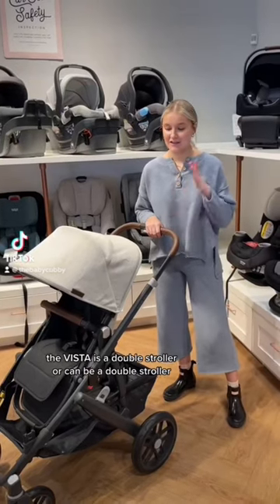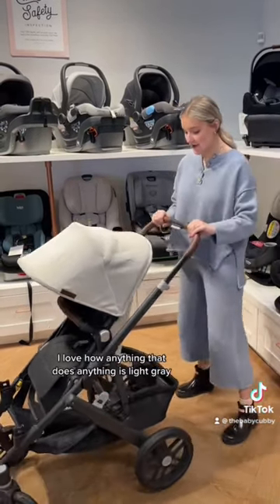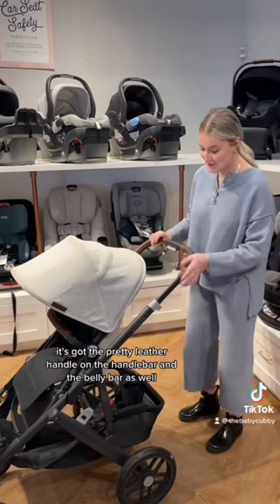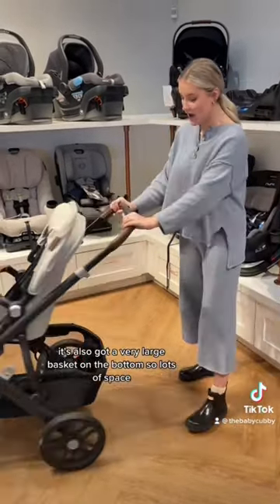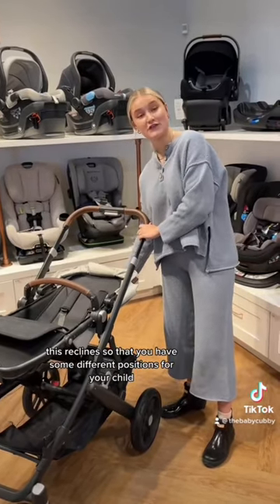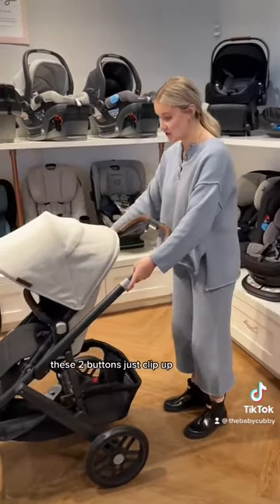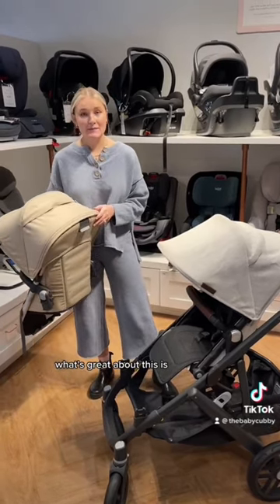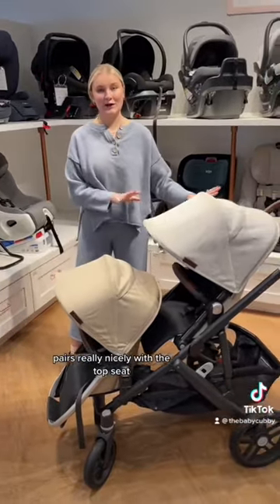We Love The UPPAbaby VISTA V2!